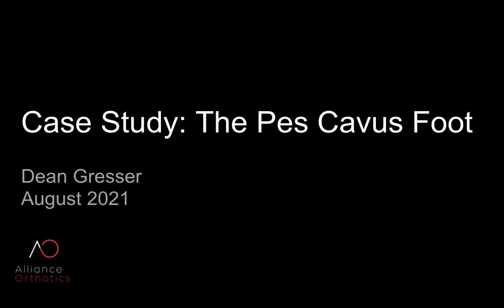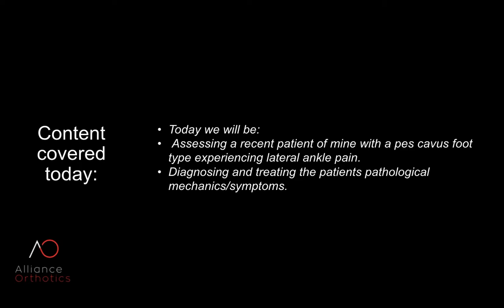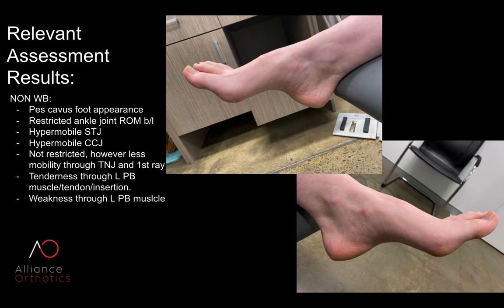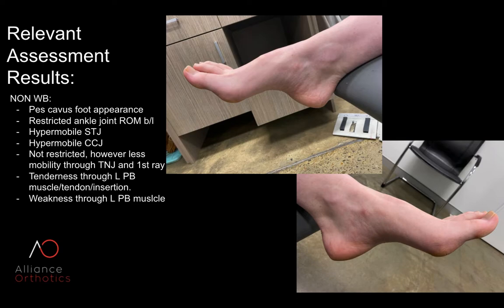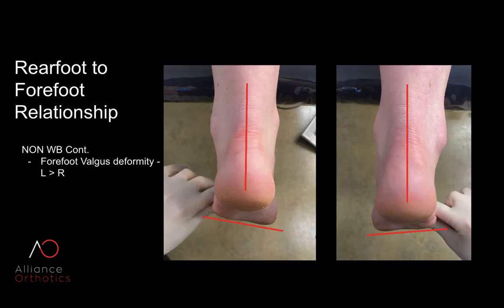AO pes cavus seminar